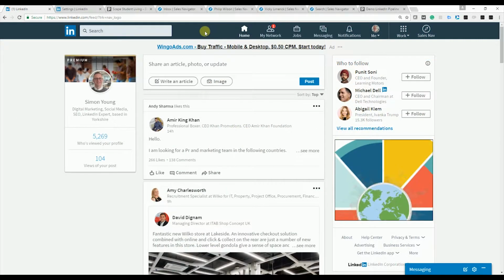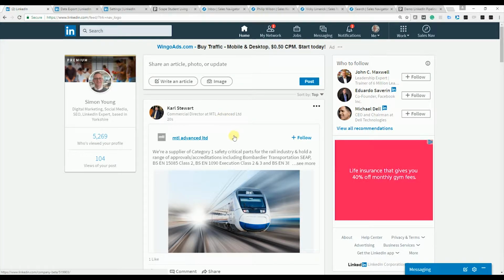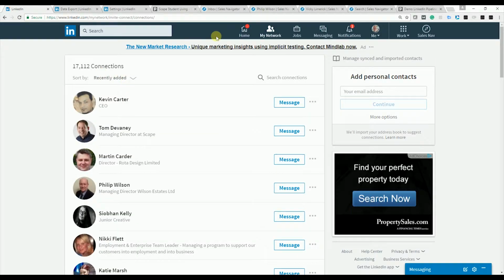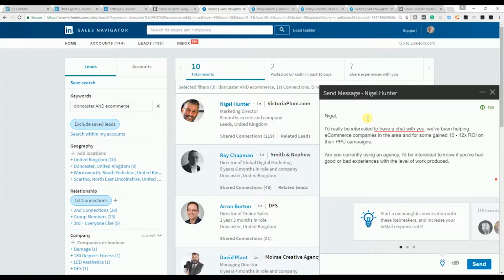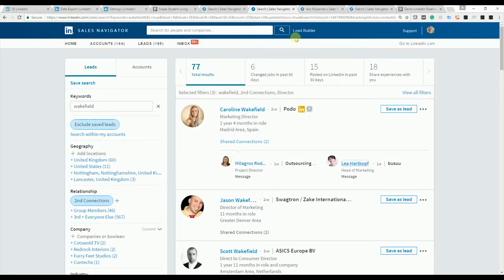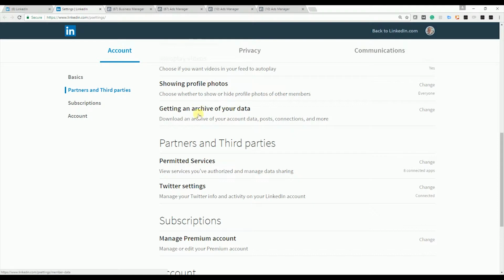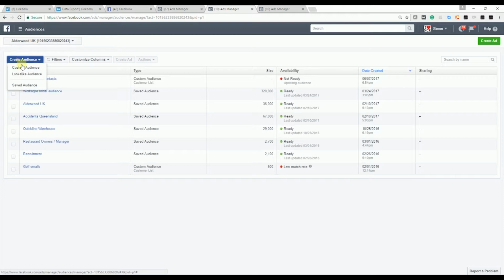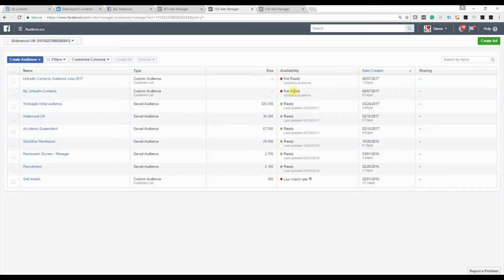Linkedin Training by Limitless Digital - Simon Young, part 3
Learn how to use LinkedIn from one of the UK's foremost experts and get tips + tricks that you as a business can use on a daily basis to grow your network and drive new business.